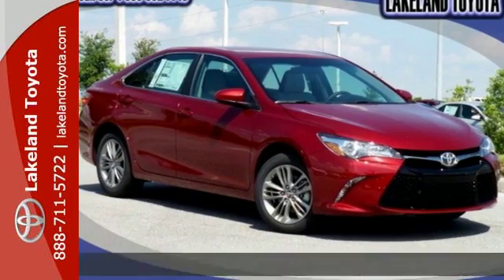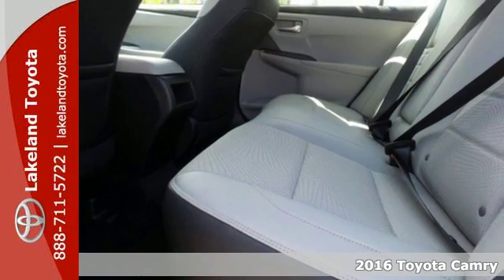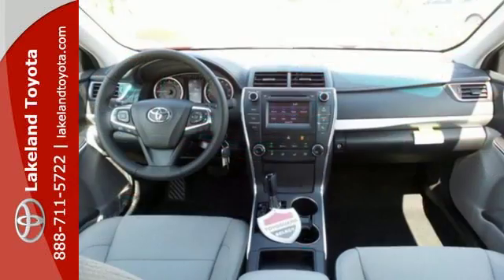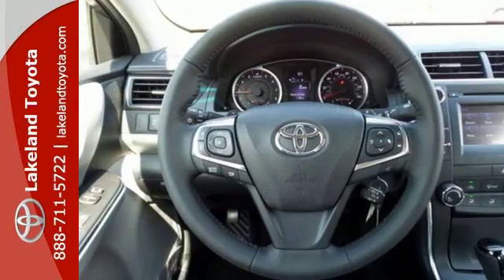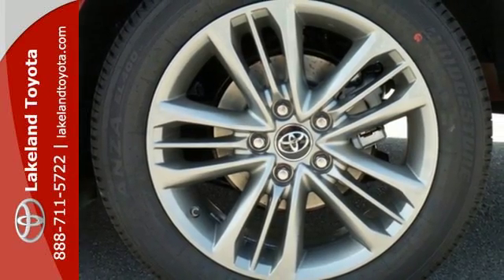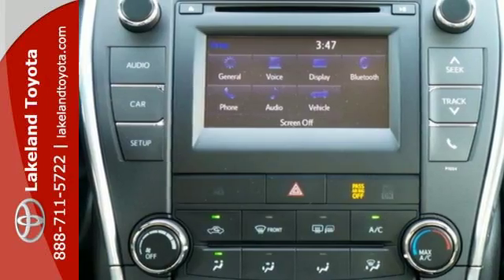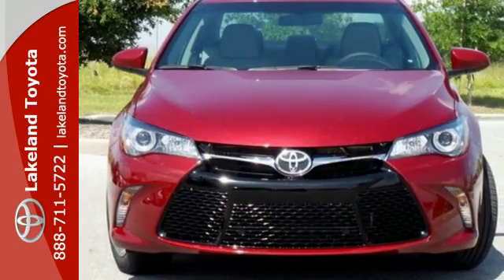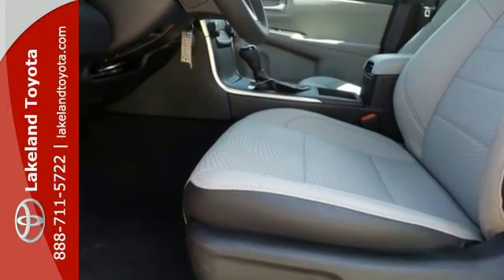New 2016 Toyota Camry Lakeland Tampa, FL #6096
Year: 2016
Make: Toyota
Model: Camry
Trim: SE
Engine: 4 Cyl. 2.5 L
Transmission: Automatic
Color: Ruby Flare Pearl
Interior: Ash/Black
Stock #: 6096
VIN: 4T1BF1FK4GU606096

We at Lakeland Toyota are good people offering great deals on a wide selection of Toyota cars, trucks, SUVs and minivans. The quality of Toyota vehicles has been known for years, and has remained the envy of the auto industry for so many years now. The Avalon, Camry, and Corolla are exceptional cars that span the range from affordable to luxurious. Whatever your budget or preference, we have a great Toyota car for you. We also offer the award-winning Prius that promises a stylish vehicle with all the fuel efficiency of today's most advanced technology. Toyota is excelling in so many segments of the car market, and our trucks have managed to capture the imagination of truck enthusiast all over the country. From the V8 Tundra (also available in a V6) to the V6 Tacoma, we have a truck that will make you proud to drive Toyota. Of course, you will appreciate our superb SUV lineup, one that is sure to impress even the most discerning SUV buyer. We have great deals on great vehicles, and make sure to visit with us during our annual sales events. Great vehicles is not an overstatement. The Toyota brand is synonymous with quality. Setting the course for all of us to follow, the Toyota brand is always up ahead of us, waiting for us to catch up. At Lakeland Toyota, we are striving to compliment the highest standards in the automotive industry -- all set forth by the leading brand -- Toyota. Commitment to Excellence
Address: